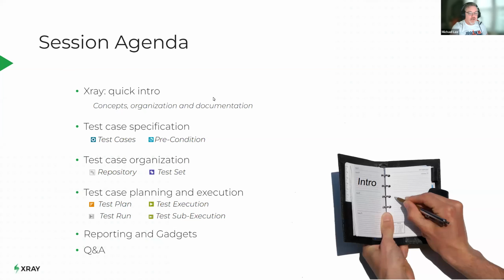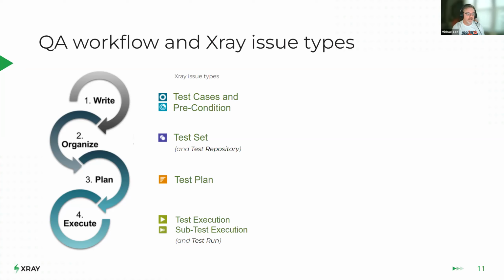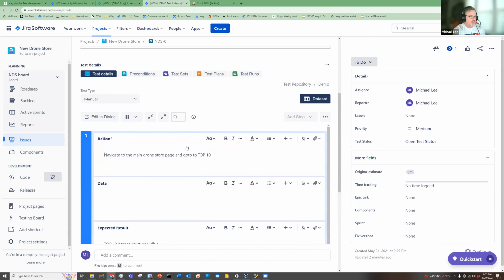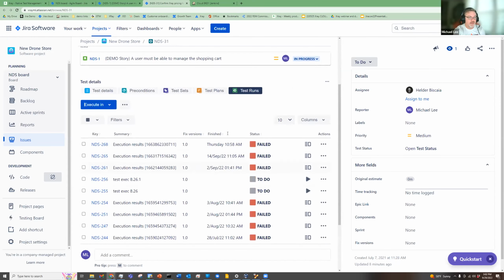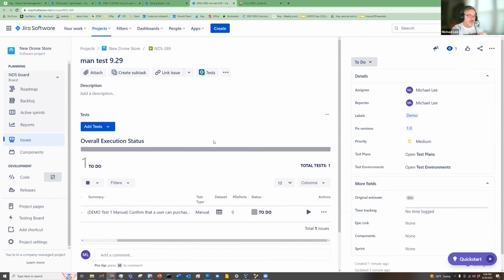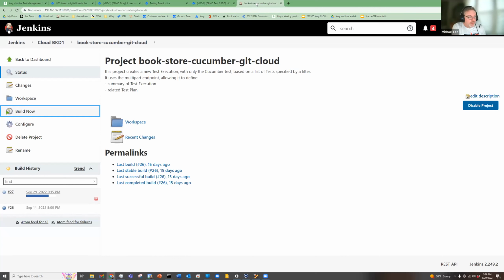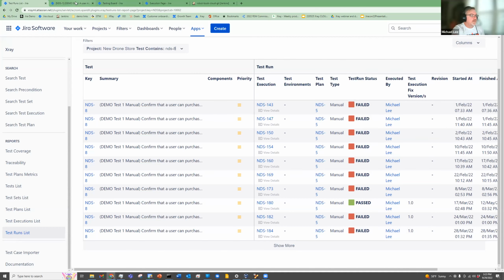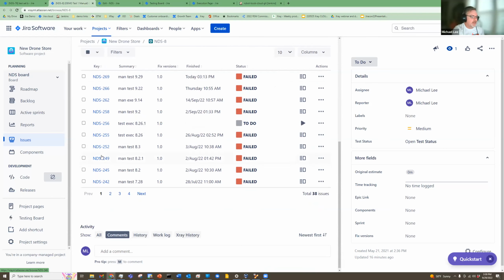Embed Quality Management Into the Development Workflow with Xray led by Michael Lee, Xray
Want to see how Xray natively embeds the test management process into the development lifecycle? Join this Product Walkthrough to see a detailed overview of Xray Test Management for Jira Cloud and learn about Xray's Jira native issue types; the testing lifecycle with Xray; how to specify, organize, plan, and execute tests; reports, and gadgets for QA metrics.

Michael Lee is the Regional Sales Manager at Xray. He began his career as a software engineer and consultant working in the defense industry for companies like SAIC and Booz Allen and Hamilton. Michael's interest in helping customers enabled him to evolve into a highly successful sales engineer focusing on software engineering tools. The need for technically proficient sales professionals leads Michael to take on the direct sales manager role where he has helped find and educate customers on how to better improve their processes by using the best software to meet their needs.

Want to connect to these JiraCon Speakers to get help on your Atlassian platform?